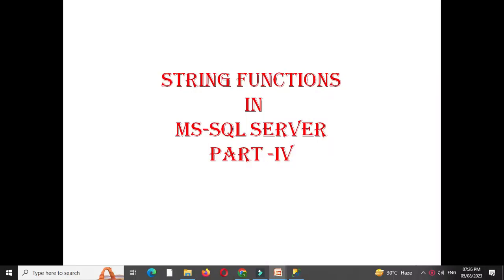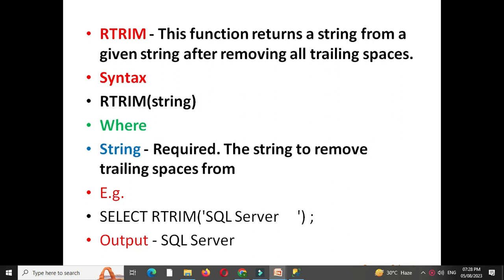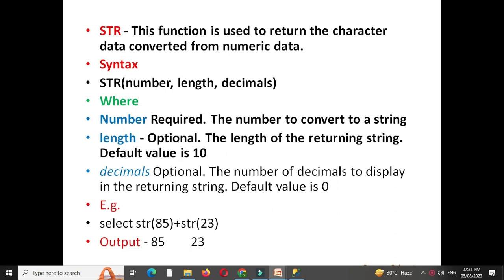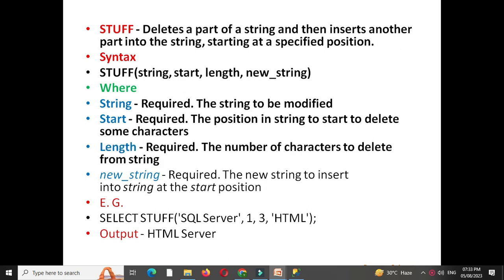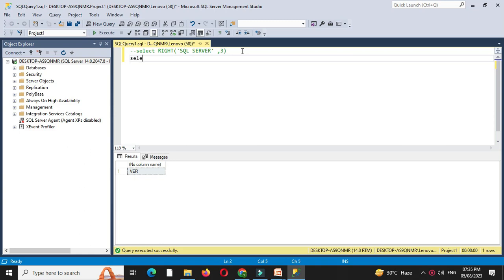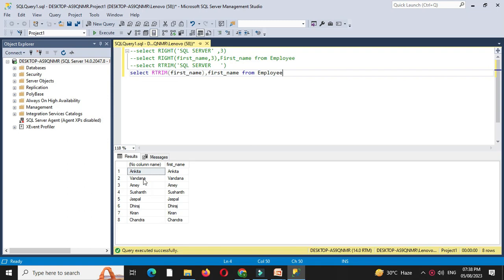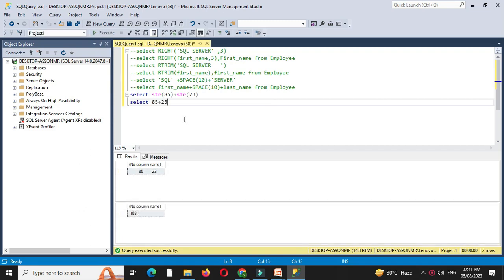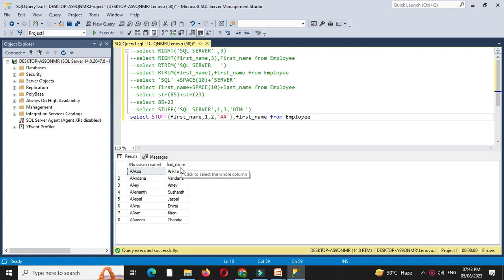String Function In MS SQL Server Part - IV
RIGHT(), RTRIM(), SPACE(), STR(), STUFF()